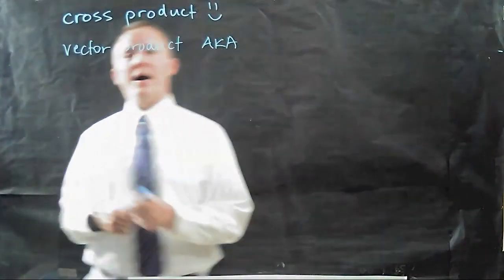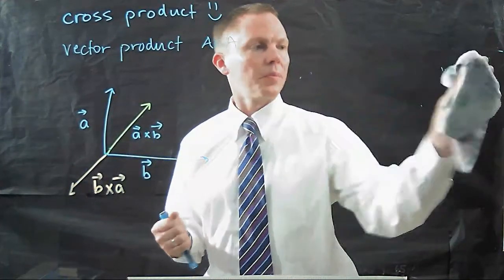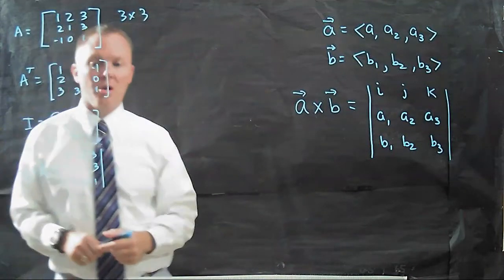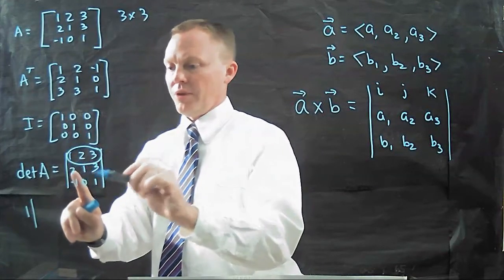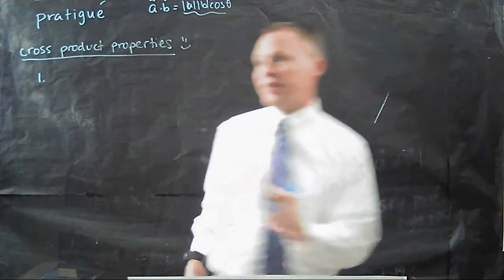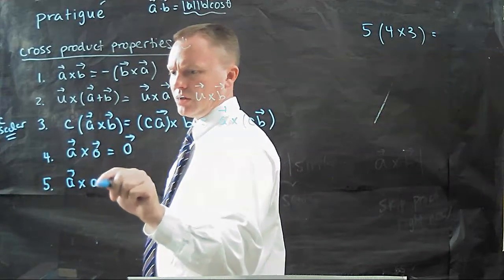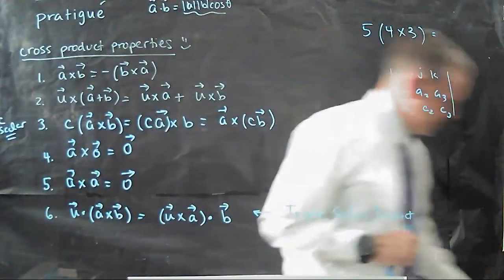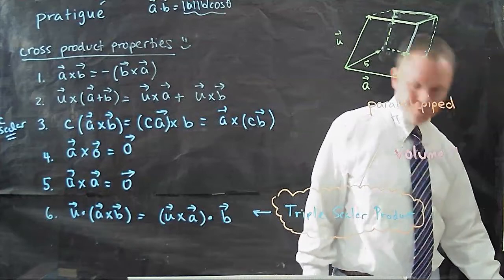recording for Kate